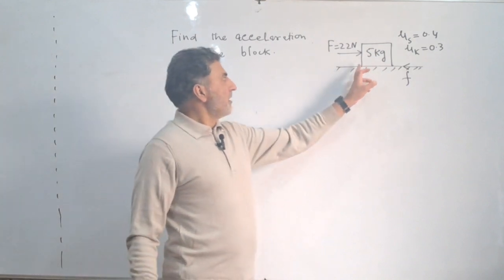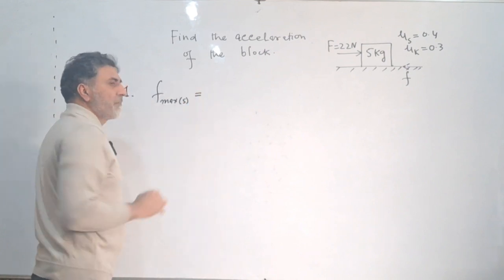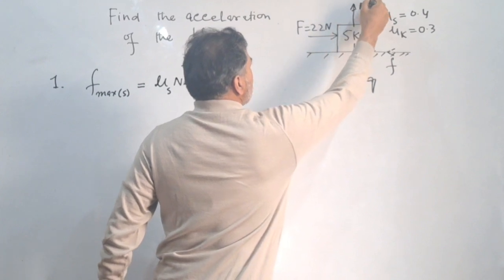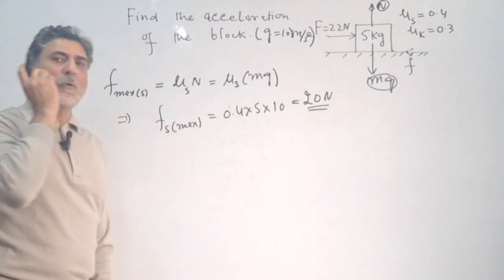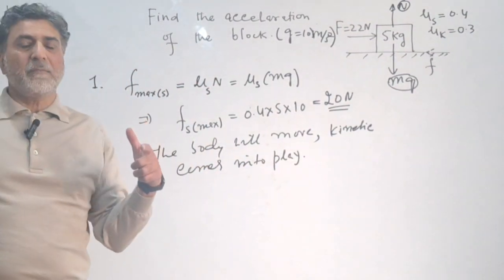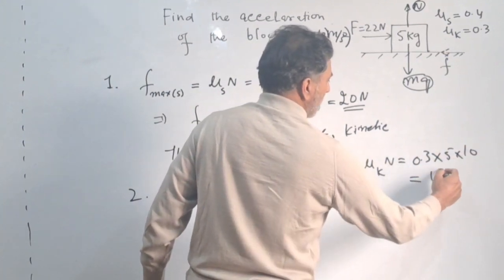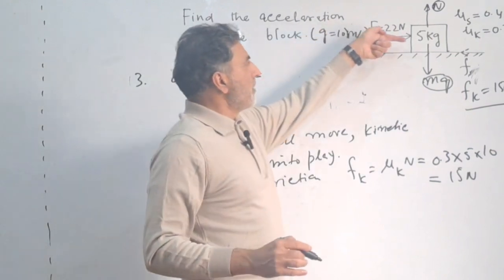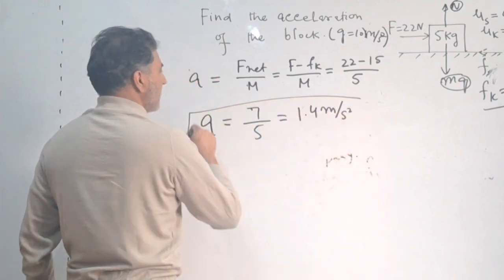EXPECTED QUESTION FOR NEET 2025